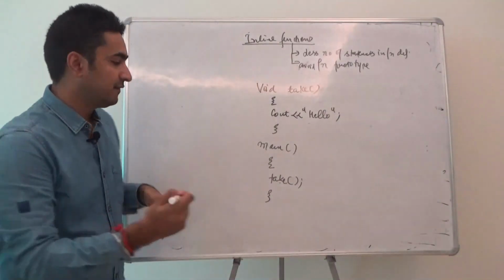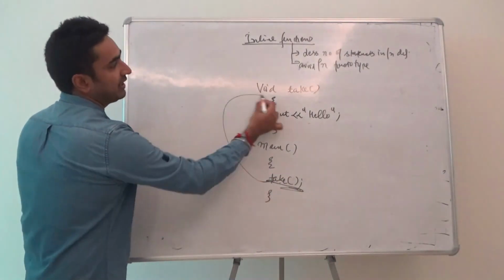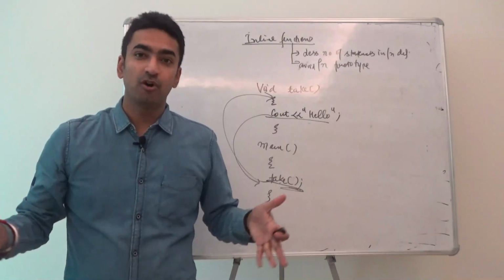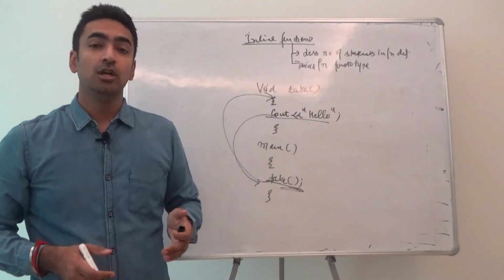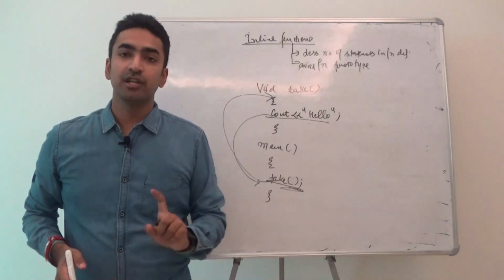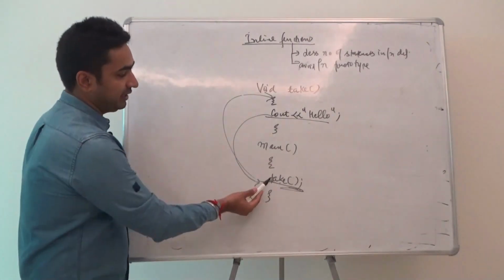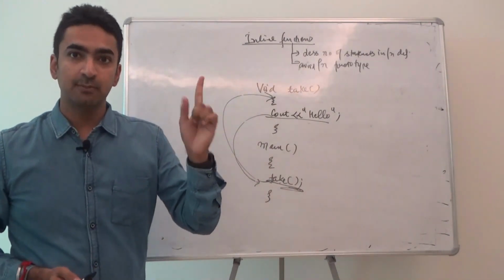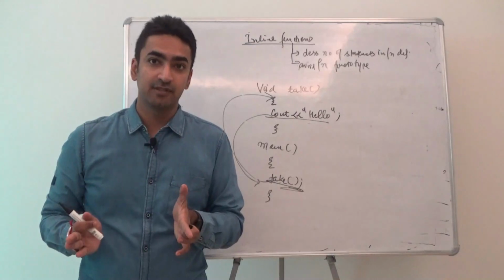Use of Inline Functions|| A Comprehensive Guide to Faster Execution in C++|| Lecture 8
Welcome to Lecture 8 of our C++ programming series! In this comprehensive tutorial, we will delve into the fascinating world of inline functions and explore how they can significantly improve the execution speed of your C++ code.

🚀 What to expect in this lecture:

Understanding the concept and purpose of inline functions in C++
Exploring the advantages and benefits of using inline functions
Step-by-step examples of implementing inline functions in your code
Tips for effectively utilizing inline functions to enhance code efficiency
Best practices and common pitfalls to avoid when working with inline functions
💡 Whether you're a seasoned programmer or just starting with C++, this guide is designed to equip you with the knowledge and skills to leverage inline functions effectively and optimize your code like never before.

🎓 Don't miss out on this opportunity to level up your C++ programming prowess and master the art of faster execution.

📝 Have questions or specific topics you'd like us to cover in future lectures?

Thanks for joining us on this learning journey. Happy coding! 🤖💻